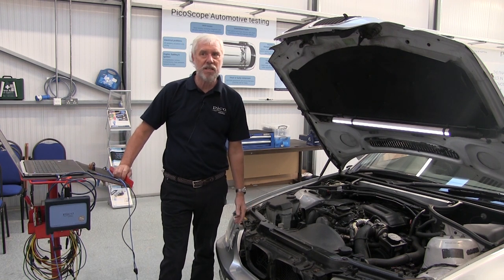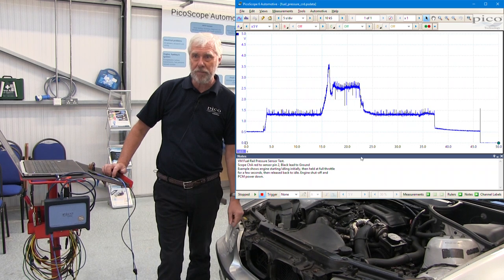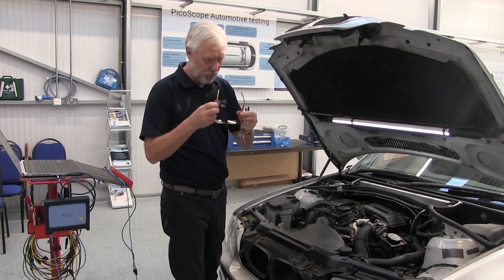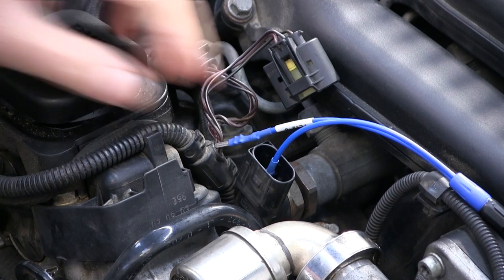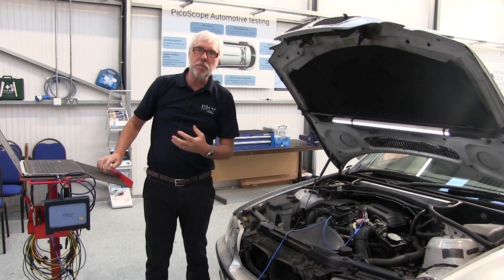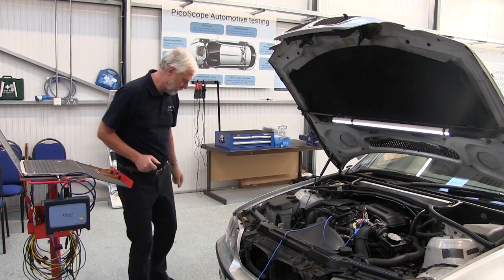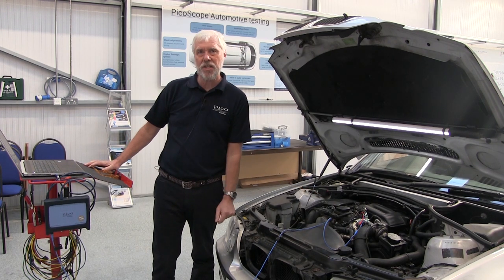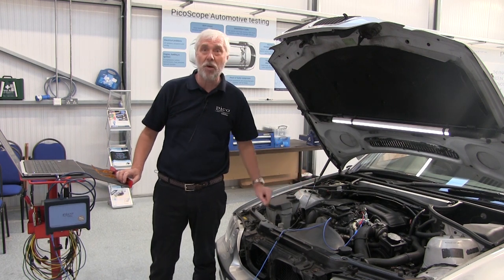Guided test: CRD rail pressure sensor - voltage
The purpose of this test is to check the fuel system pressure characteristics on a common rail diesel engine by using the fuel rail pressure sensor.